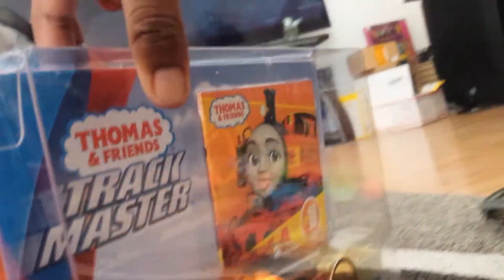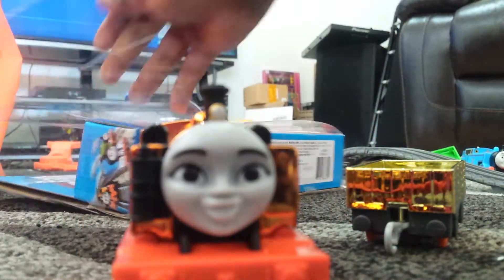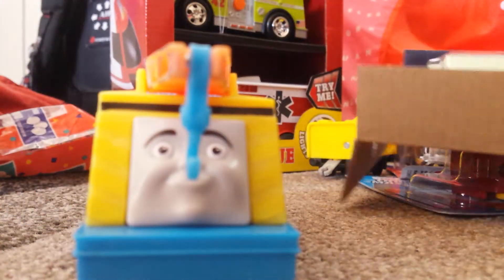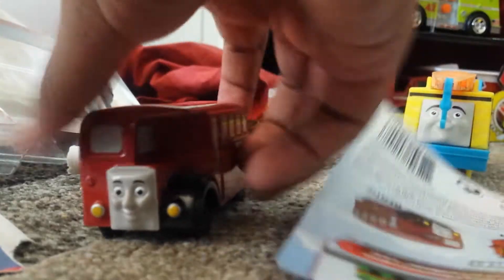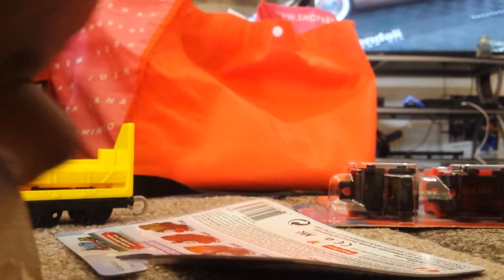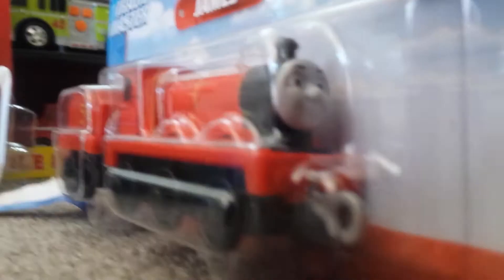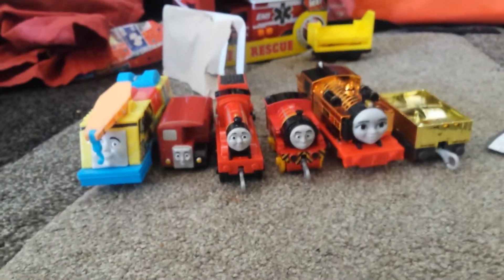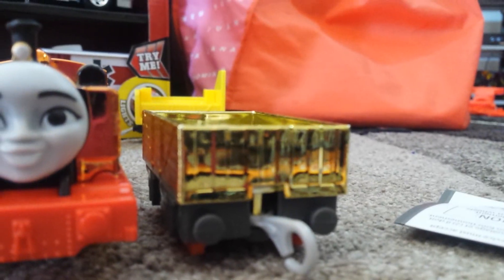Thomas and friends review trackmaster unboxing